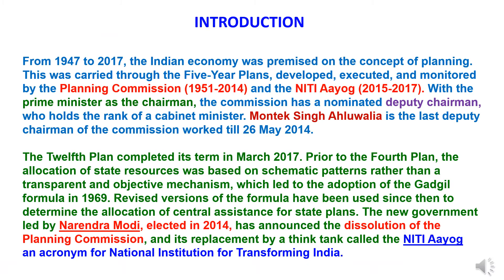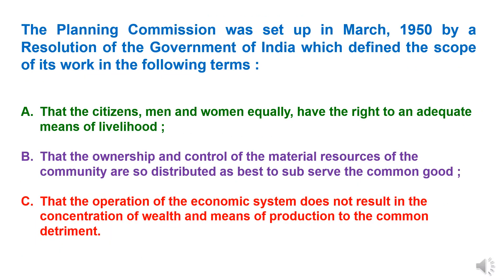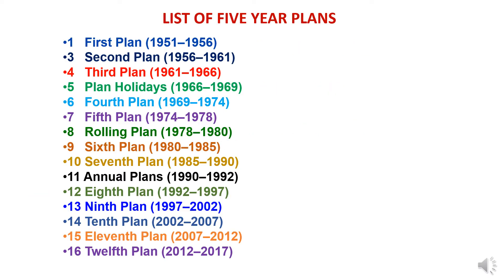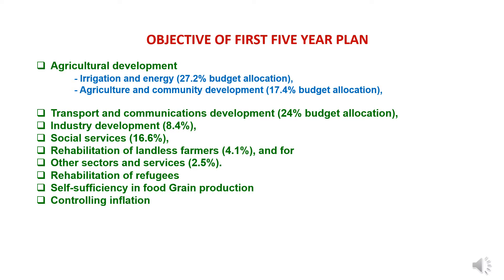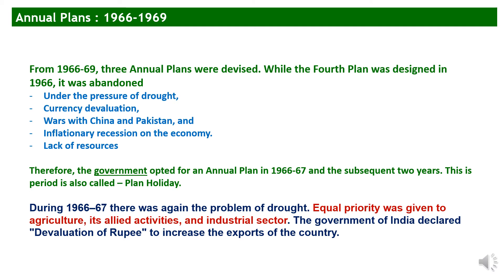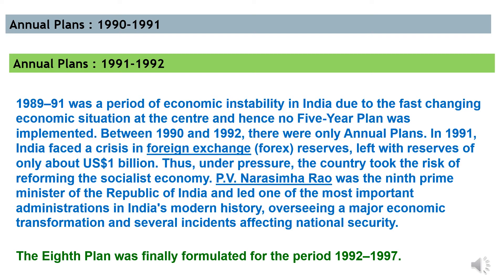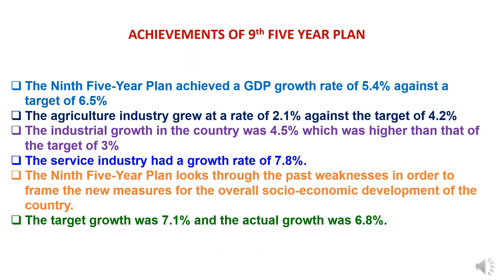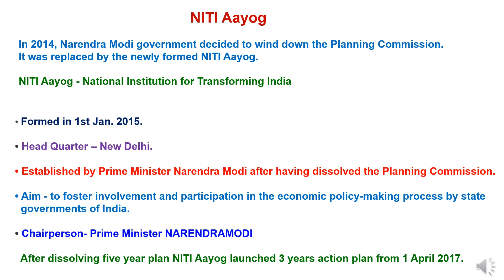FIVE YEAR PLANS IN INDIA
In this presentation title  “FIVE YEAR PLANS IN INDIA” covering various topics as five year  plan, five year plan in India, planning commission in India, role of planning commission in India, NITI Aayog, objectives of five year plans, achievements of five year plans, Annual plans , Importance of five years plans etc.